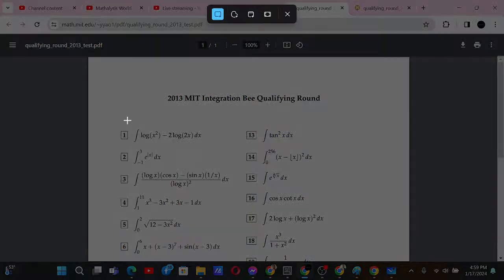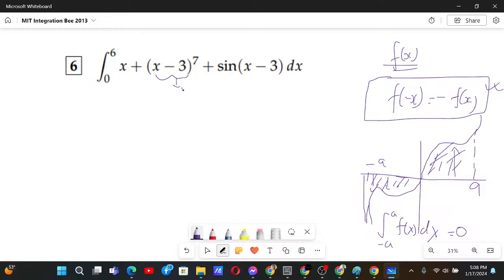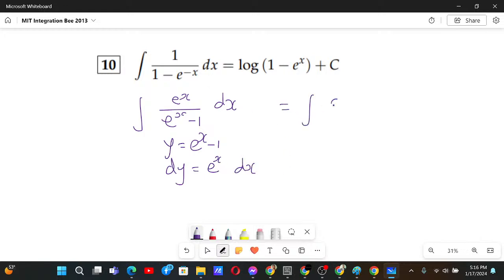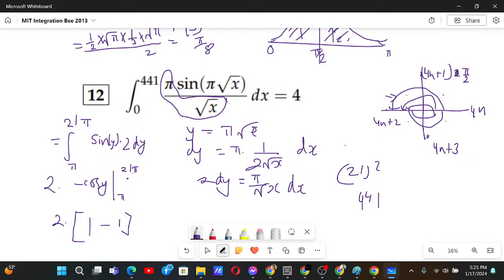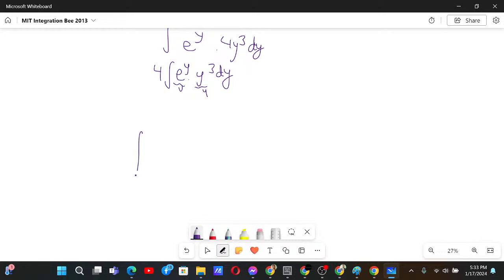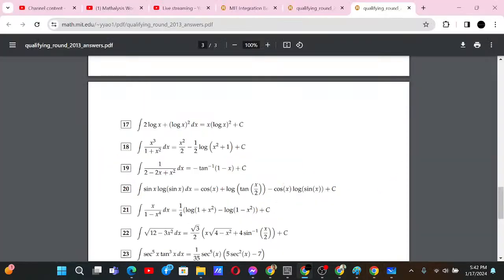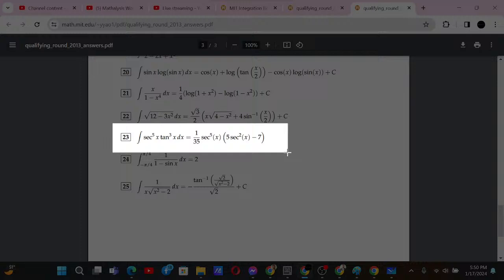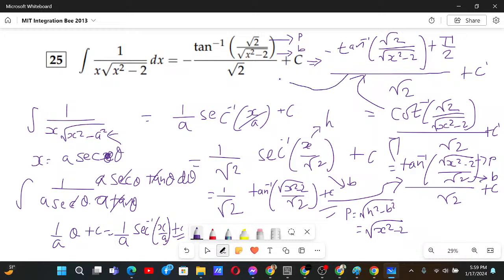2013 Qualifier- Live Solving all Problems of MIT Integration Bee from 2010 to 2023